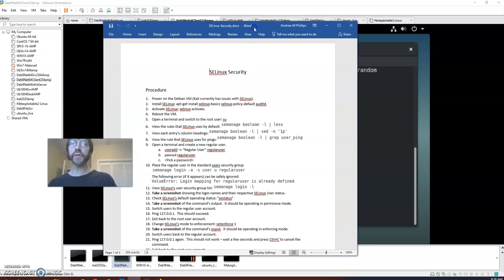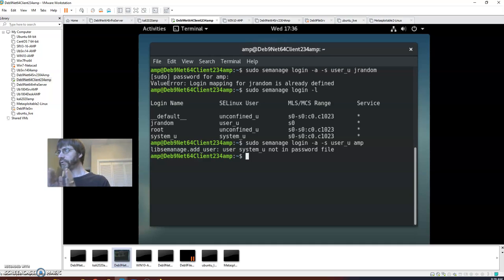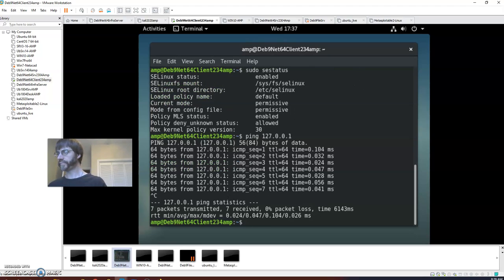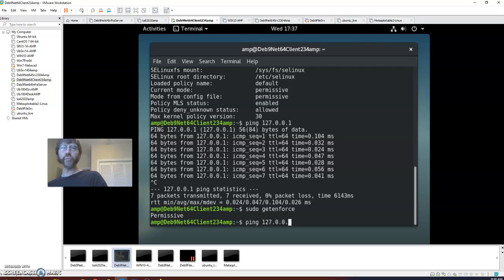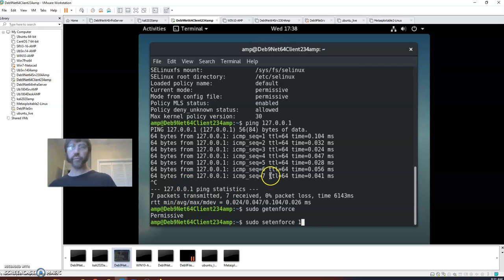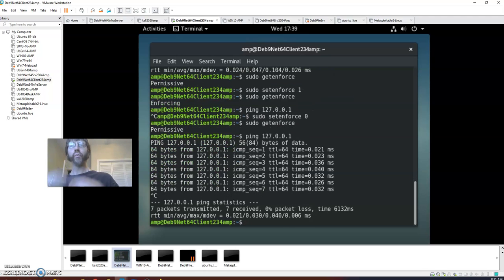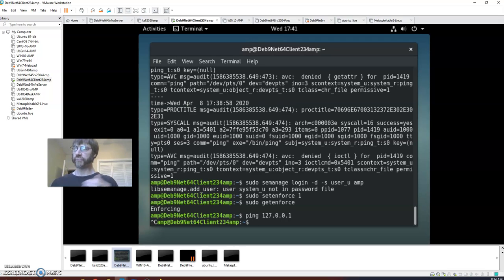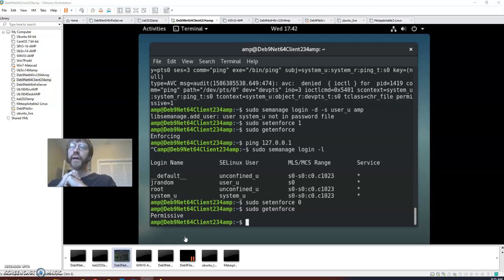SELinux Lab Demo Part 2